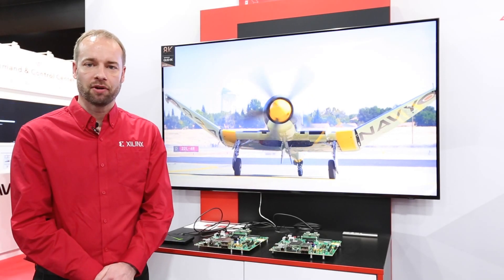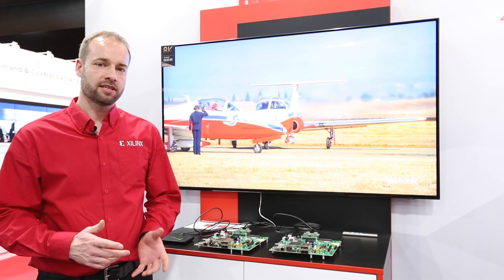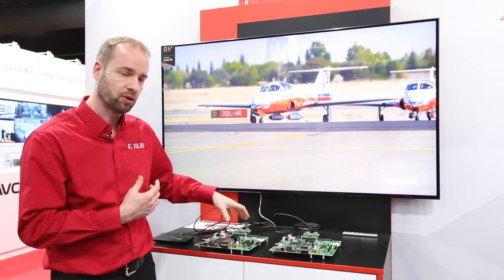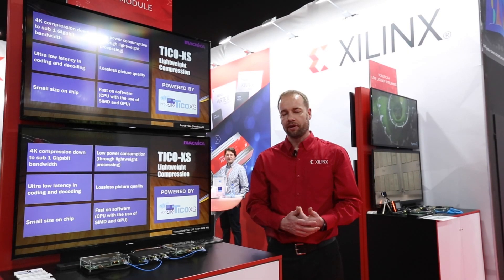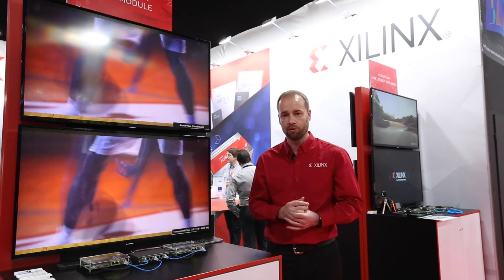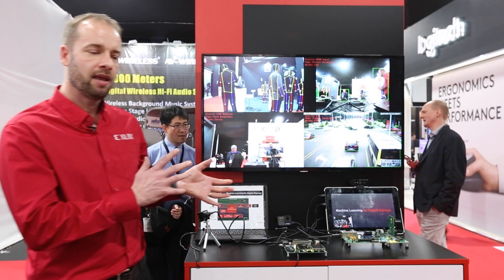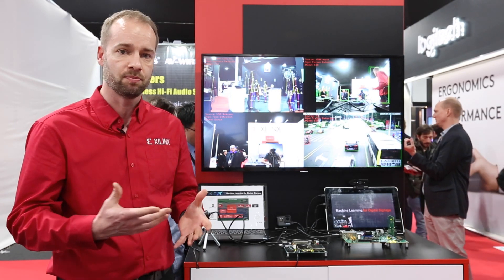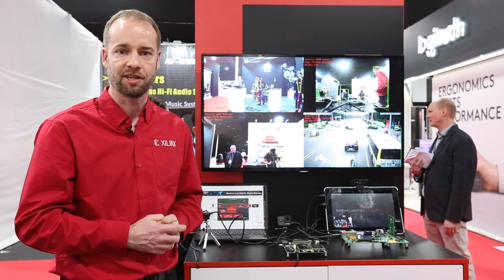An introduction to Xilinx at ISE 2019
Xilinx Booth # 15-D240 ISE 2019